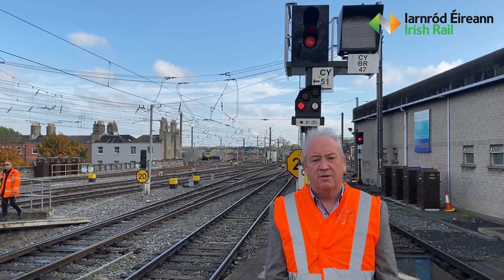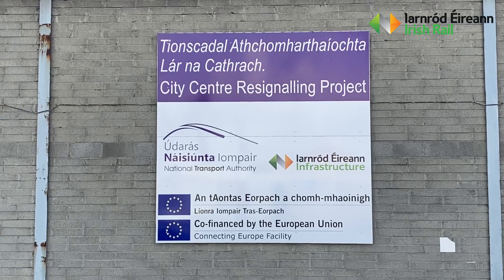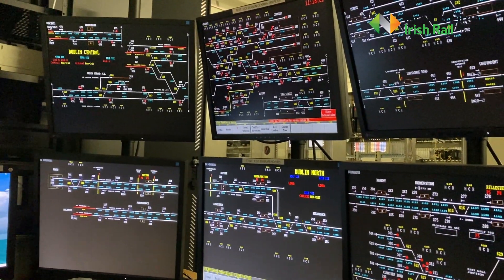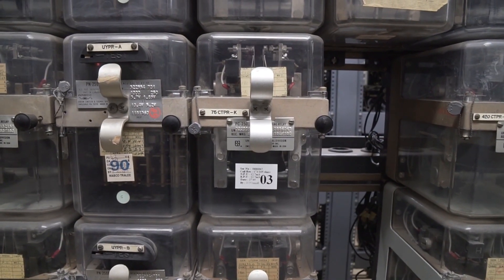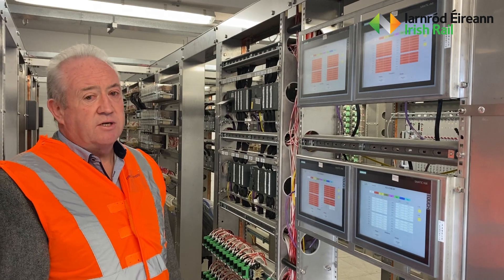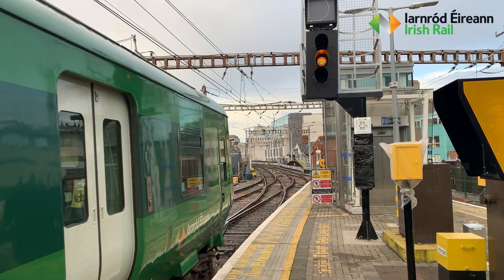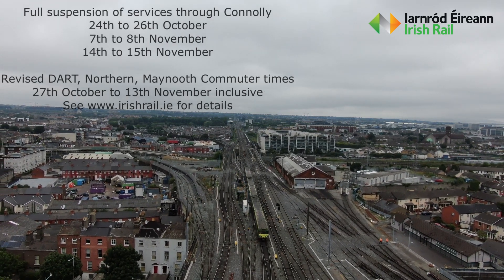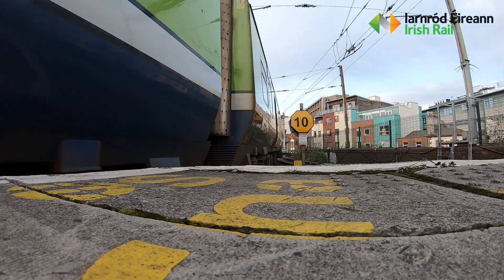Explainer: City Centre Resignalling Project Commissioning, 24th October to 15th November 2020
Iarnród Éireann is commissioning the final phase of the City Centre Resignalling Project from 24th October to 15th November.

The works will require three weekends of service suspensions through Connolly Station, and there will be some revisions to weekday DART and Commuter services also.

Brendan Slaughter, Implementation Manager for our Signalling, Electrification and Telecommunications Department, here explains more about this project, which will deliver major improvements to signalling in the Dublin area.